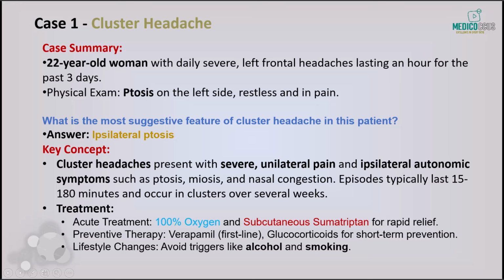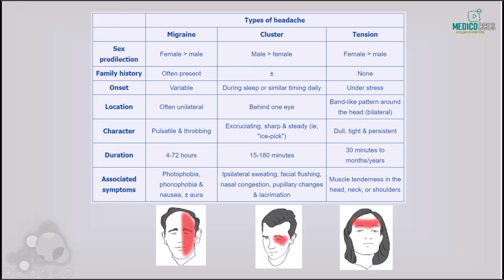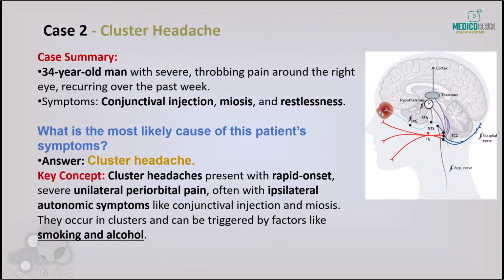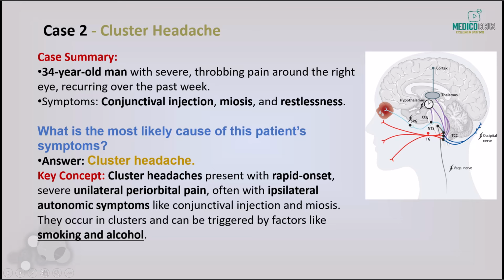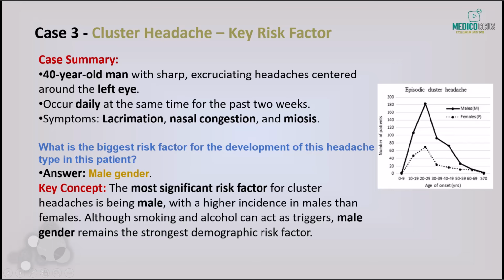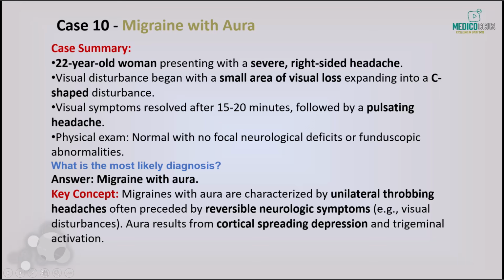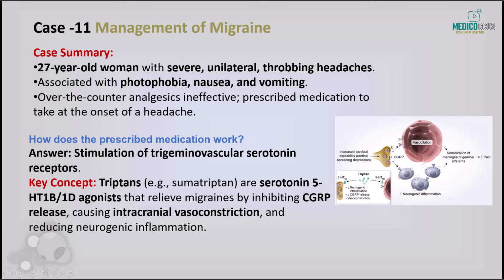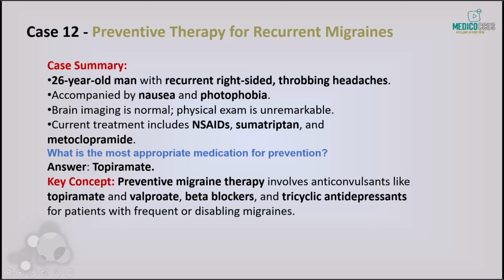PASS USMLE Step 1 2024 | 50 High Yield Neurology Questions!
🎬  Studying for USMLE Step 1? Check out this video with 50 high yield Neurology questions to help you pass the exam in 2024!
📝 𝐄𝐚𝐜𝐡 𝐜𝐚𝐬𝐞 𝐢𝐬 𝐝𝐞𝐬𝐢𝐠𝐧𝐞𝐝 𝐭𝐨 𝐫𝐞𝐢𝐧𝐟𝐨𝐫𝐜𝐞 𝐤𝐞𝐲 𝐜𝐨𝐧𝐜𝐞𝐩𝐭𝐬, 𝐡𝐞𝐥𝐩𝐢𝐧𝐠 𝐲𝐨𝐮 𝐦𝐚𝐬𝐭𝐞𝐫 𝐟𝐫𝐞𝐪𝐮𝐞𝐧𝐭𝐥𝐲 𝐭𝐞𝐬𝐭𝐞𝐝 𝐭𝐨𝐩𝐢𝐜𝐬 𝐟𝐨𝐫 𝐭𝐡𝐞 𝐔𝐒𝐌𝐋𝐄 𝐒𝐭𝐞𝐩 𝟏.

📝 𝑵𝒐𝒕𝒆 𝒇𝒐𝒓 𝑺𝒕𝒖𝒅𝒆𝒏𝒕𝒔: 𝘔𝘢𝘬𝘦 𝘴𝘶𝘳𝘦 𝘵𝘰 𝘸𝘢𝘵𝘤𝘩 𝘵𝘩𝘦 𝘱𝘳𝘦𝘷𝘪𝘰𝘶𝘴 𝘢𝘯𝘥 𝘶𝘱𝘤𝘰𝘮𝘪𝘯𝘨 𝘝𝘪𝘥𝘦𝘰𝘴 𝘪𝘯 𝘵𝘩𝘪𝘴  𝘴𝘦𝘳𝘪𝘦𝘴 𝘵𝘰 𝘦𝘯𝘴𝘶𝘳𝘦 𝘺𝘰𝘶'𝘳𝘦 𝘵𝘩𝘰𝘳𝘰𝘶𝘨𝘩𝘭𝘺 𝘱𝘳𝘦𝘱𝘢𝘳𝘦𝘥 𝘧𝘰𝘳 𝘺𝘰𝘶𝘳 𝘜𝘚𝘔𝘓𝘌 𝘚𝘵𝘦𝘱 1 𝘦𝘹𝘢𝘮. 𝘛𝘩𝘦𝘴𝘦 𝘩𝘪𝘨𝘩-𝘺𝘪𝘦𝘭𝘥 𝘵𝘰𝘱𝘪𝘤𝘴 𝘢𝘱𝘱𝘦𝘢𝘳 𝘧𝘳𝘦𝘲𝘶𝘦𝘯𝘵𝘭𝘺 𝘰𝘯 𝘦𝘹𝘢𝘮𝘴, 𝘴𝘰 𝘮𝘢𝘴𝘵𝘦𝘳𝘪𝘯𝘨 𝘵𝘩𝘦𝘮 𝘪𝘴 𝘦𝘴𝘴𝘦𝘯𝘵𝘪𝘢𝘭.